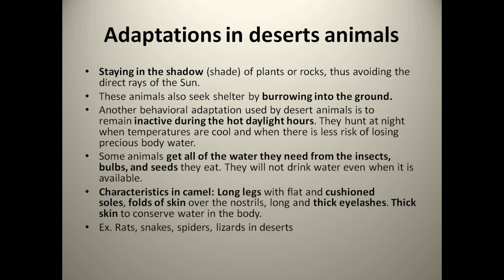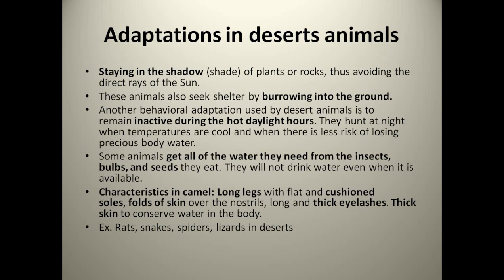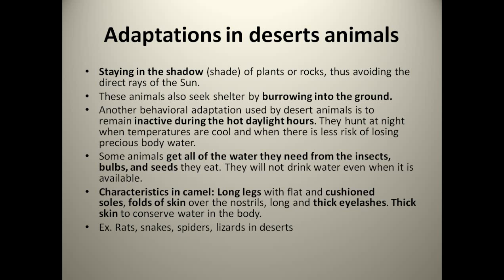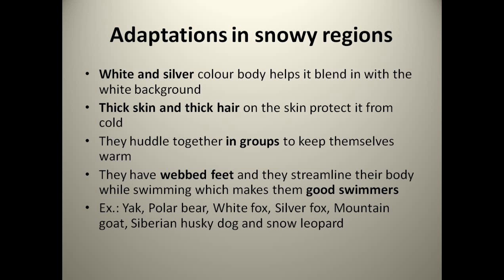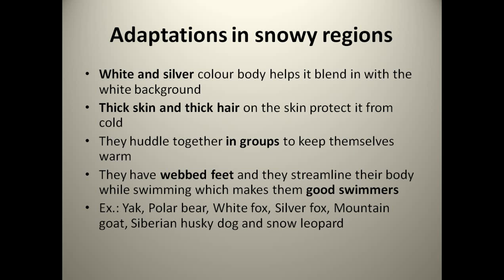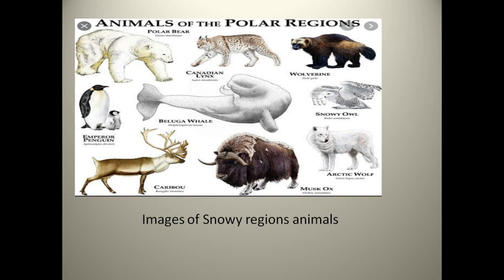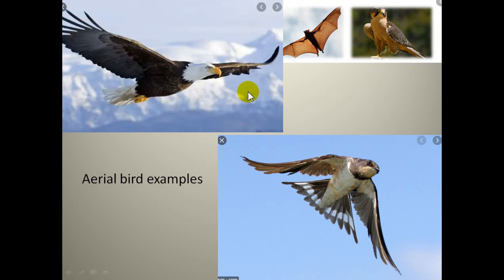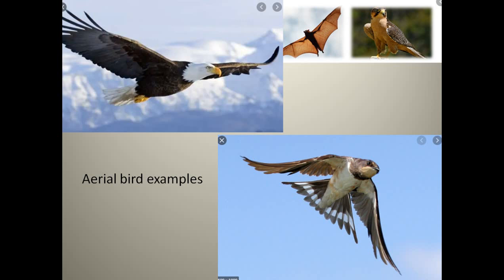STP/CH 1/ CLASSES 7 adaptation/PART 6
TEACHER : MADHUPRIYA JHA